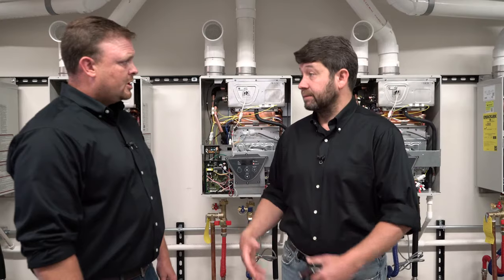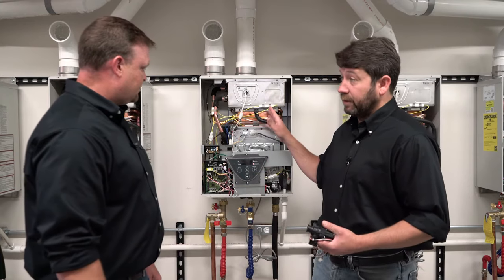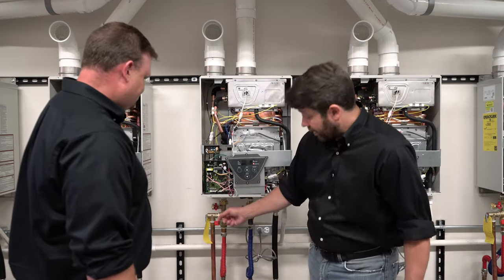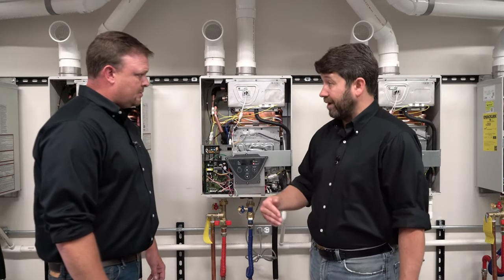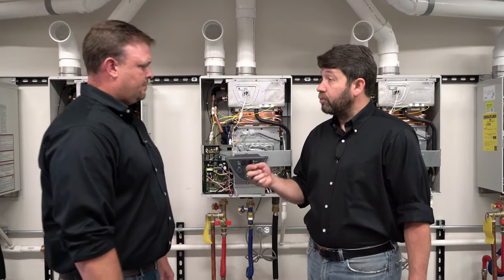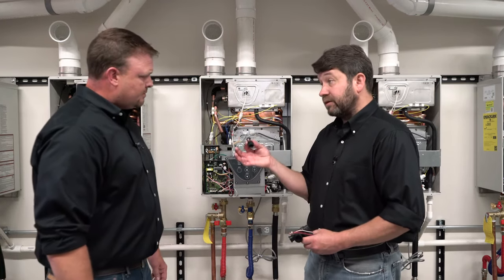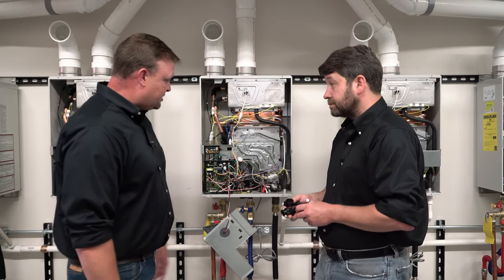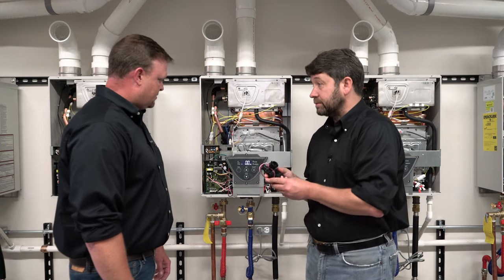Takagi Tankless Water Heater Troubleshooting - No Hot Water